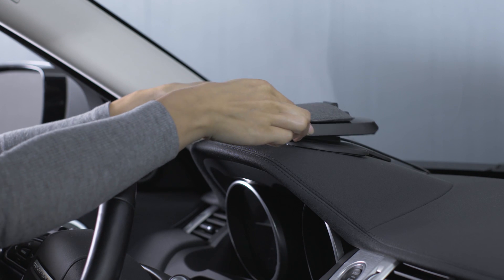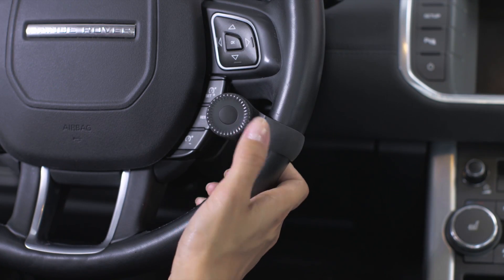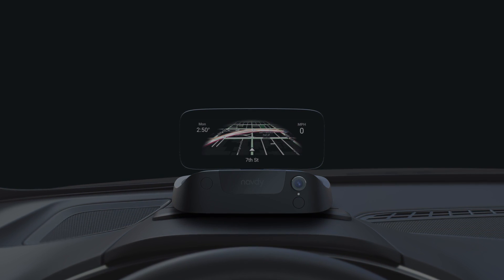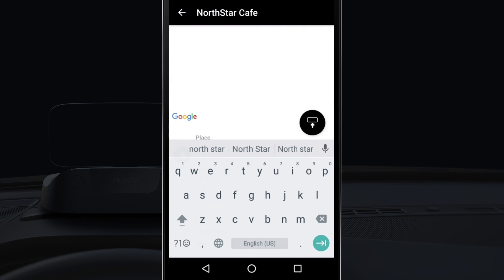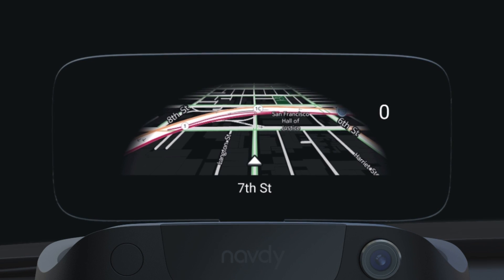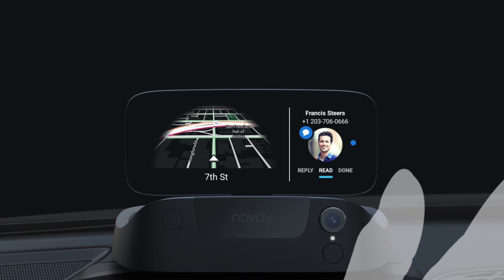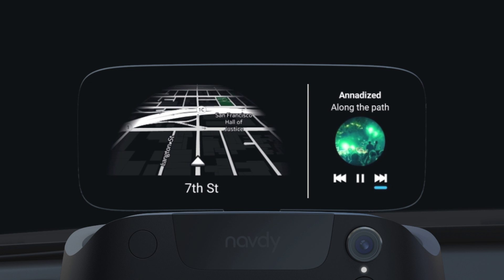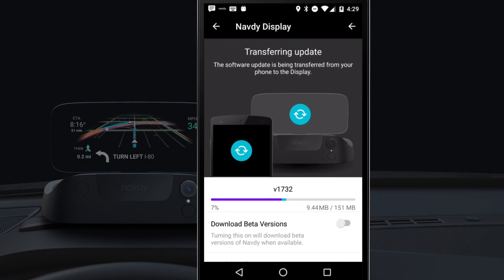Navdy Features Overview (Android)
Take a tour of Navdy's advanced features. By connecting to your Android phone, the device uses augmented reality technology to project the information that matters most to you over the road ahead.

Navdy is the world's first augmented driving device.